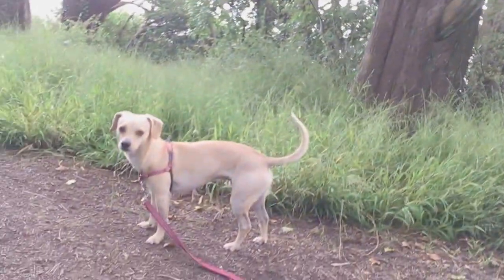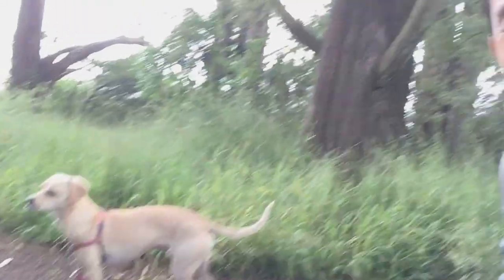Conduct some Website User Interviews to make your website more resonant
Your website can resonate with your ideal audience much more... if only you knew what they were thinking.

You can. It's by doing a "website user interview."

This helps you to get real-time, useful feedback about whether your website is producing the experience you want your ideal visitor to have.

Whom should you ask to do these interviews?

1. Colleagues who have a similar clientele, or who have an audience of people like your ideal client -- reach out to them and ask if they'd like to trade feedback on each other's website.

2. Your own clients -- if they are willing to, set up a separate 15-30 minute meeting just for this purpose.

3. Your email list or your biggest social media fans -- let them know you'd like to get their real-time feedback for 15-30 minutes about your website (no preparation needed!) and in exchange you'll give them 15-30 minutes of your time and expertise.

The person you ask should *not* prepare first, because you want them to give you their in-the-moment reactions, once you get on the call with them.

Both of you would use Zoom (download it for free which allows them to share their computer screen with you during the session.

Once you get your interviewee onto the Zoom call, show them how to start their screensharing. (It’s the green icon at the bottom of their video page.) At this point you may want to press the Recording button to start recording the session for your later review.

Now, you can give them the URL to go to your website or landing page.

The following is what you might say to them.

(If you are doing a short, 10-minute call, then skip items 4 through 7 below.)

1. "As this website loads, move your mouse cursor as your attention moves, e.g. over to the sections of the webpage that draw you immediately."

(This will be useful when you redesign or edit your website, to know what you should put special attention on.)

2. "Share with me your first impressions, in terms of feelings and thoughts, that you have about this website."

3. "Is there anything missing that you would’ve expected, or wanted to see, on this webpage?"

(If yes, then ask them to describe it. Then, ask what benefit or purpose it would give to them if it were there.)

4. "Tell me what you naturally want to do next, or click on next. I simply wish to see how you would normally use the website."

5. "What are your thoughts and feelings about this next part you are stopping to look at?"

6. "What part of the webpage creates unpleasant feelings for you, either of annoyance, distrust, or overwhelm?"

7. "What I most want is for people to look at [this part of the website] … do you have any suggestions on how I could improve the page so it would draw your attention to it?"

8. Whenever they make a suggestion for a big change, say something like:

“Thank you. Can you say more about why you think it's important?”

(The key is to understand why they want something, or don’t like something.)

9. If there's time, have them look at your Sales Page (the webpage that sells your entry-level product) — ask them to look it over briefly, and say something like:

“I would love to know if someone like you would buy this product, based on looking at this webpage. What's the part of this webpage that attracts you most to want to buy this? Or if not, what would you need to see, in order to want to say Yes to buying it?”

10. If there is time, it can be very helpful to ask them to look at a few websites from your niche mates (competitors) and hae them give you the same kind of feedback.

Thank them very much for their time!

Afterwards, you may want to follow-up with an email to ask if they can think of a friend or colleague for whom your service is the right fit, that you could also do this kind of website interview with.

Ideally you would have at least 3 such interviews, before you make major changes to your website. If multiple people share some of the same feedback, it confirms the need for those changes.